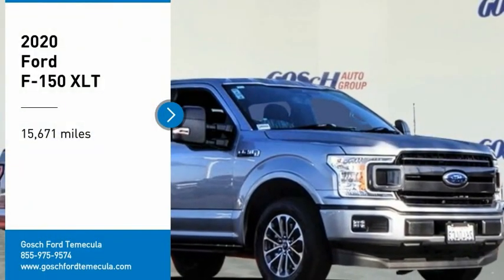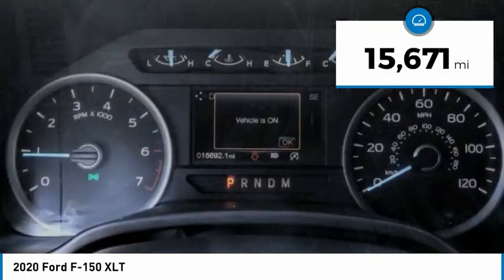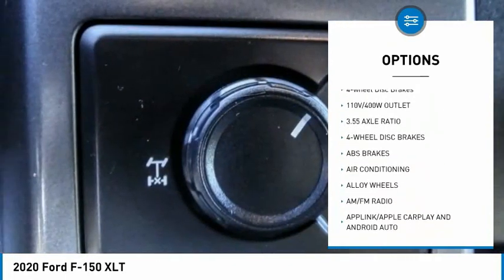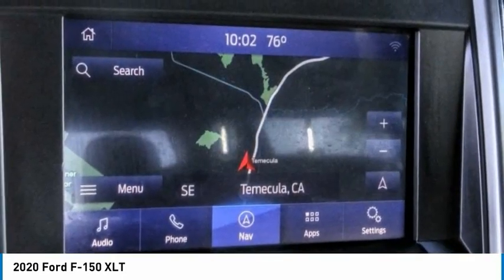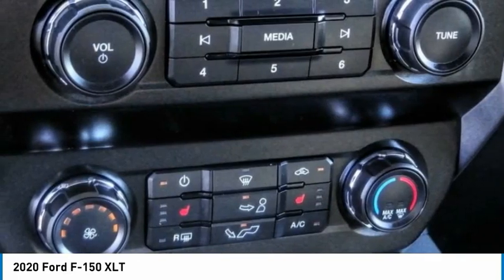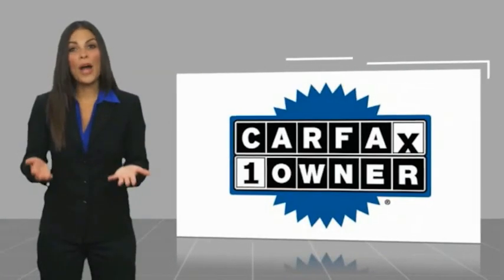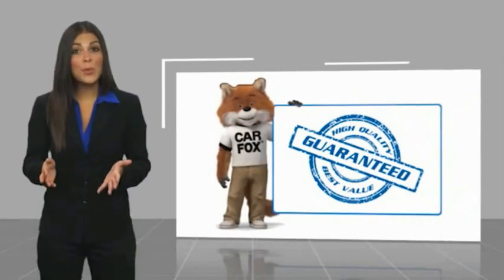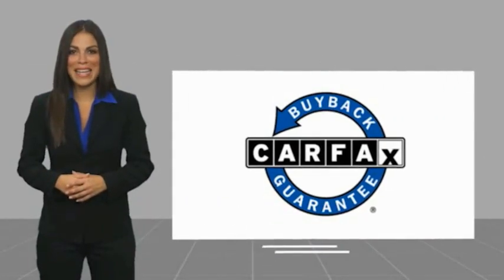2020 Ford F-150 TEMECULA BEAUMONT MENIFEE PERRIS LAKE ELSINORE MURRIETA 821021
2020 Ford F-150 XLT

26895 Ynez Rd.

GOSCH AUTO GROUP PROUDLY SERVING TEMECULA, BEAUMONT, MENIFEE, PERRIS, LAKE ELSINORE, MURRIETA, AND SURROUNDING SOUTHERN CALIFORNIA LOCATIONS. THIS SILVER 2020 Ford F-150 IS EQUIPPED WITH A 3.5L V6, AUTOMATIC TRANSMISSION, AND RECEIVES AN ESTIMATED . 2020 Ford F-150 XLT Clean CARFAX. CARFAX One-Owner. Silver 2020 Ford F-150 XLT RWD 10-Speed Automatic 3.5L V6 Fresh Oil Change. Welcome to Gosch Ford Temecula Located in Temecula, CA, Gosch Ford Temecula is proud to be one of the premier dealerships in the area. From the moment you walk into our showroom, you'll know our commitment to Customer Service is second to none. We strive to make your experience with Gosch Ford Temecula a good one ?? for the life of your vehicle. Whether you need to Purchase, Finance, or Service a New or Pre-Owned Ford, you ??ve come to the right place. Stock #: 821021 | VIN: 1FTEW1C43LKF58202 | 2020 Ford F-150 XLT AIR CONDITIONING ALLOY WHEELS TRACTION CONTROL POWER WINDOWS Gosch Ford Temecula